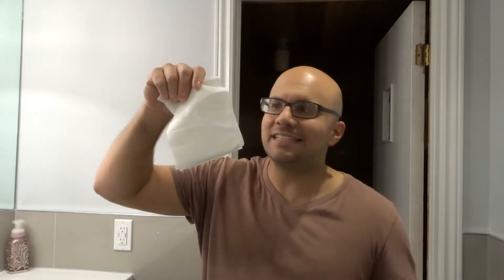How To Blow Your Nose Properly-Full Tutorial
In this video, I show you and tell you how to blow your nose properly. Believe it or not, there is a right and wrong way to blow your nose, and doing it the right way will actually make you breathe a lot better, as well as clear out your nose faster. With that being said, blowing your nose properly is simply a matter of making a few minor changes to the way that you already do it for the most part, and you will feel much better every single time that you use this method to blow your nose in the right way.